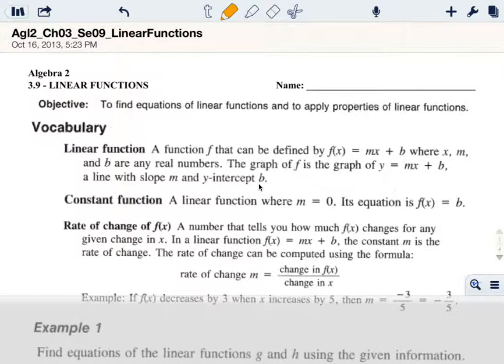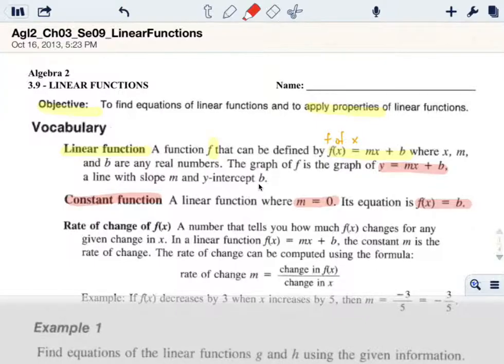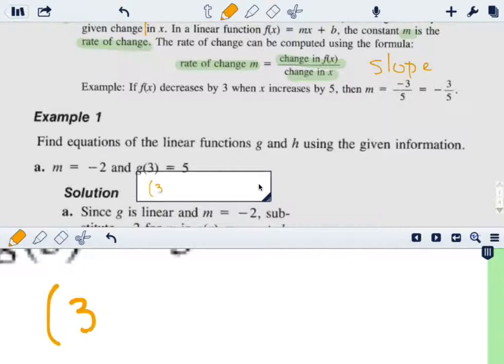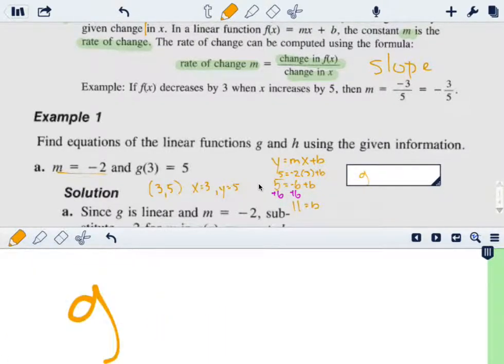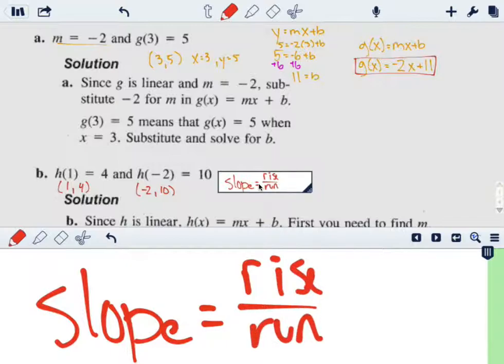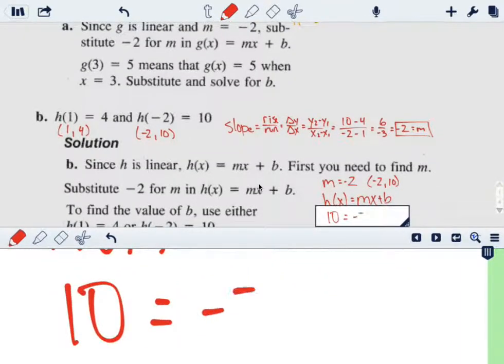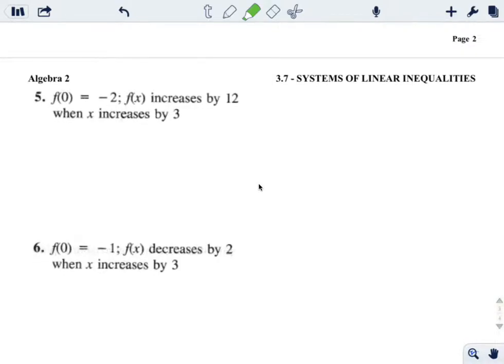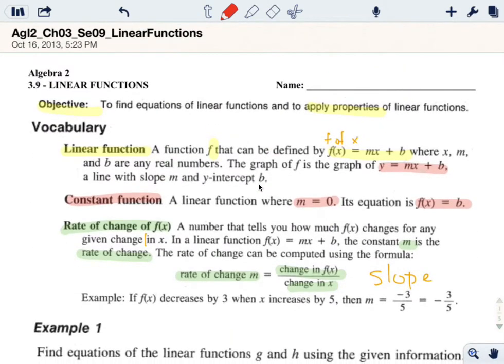Lesson for 3.9